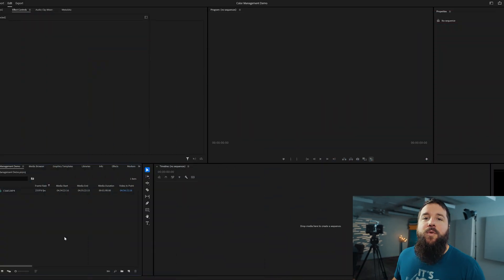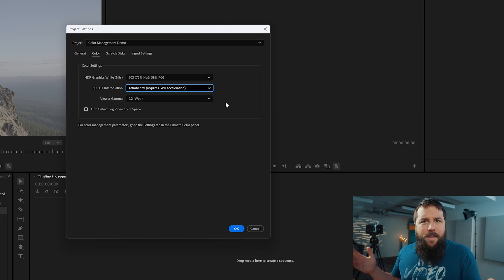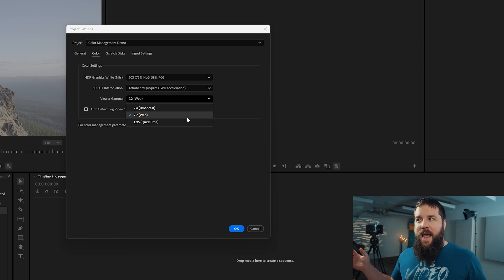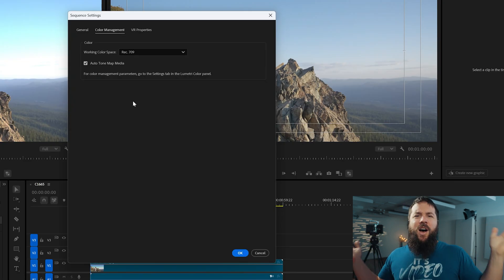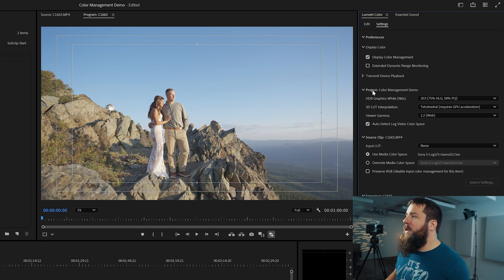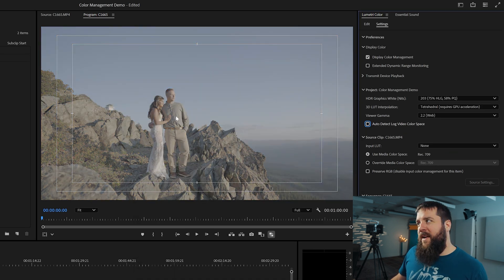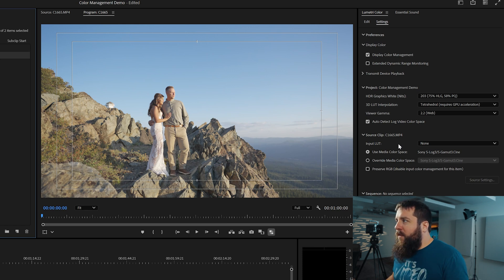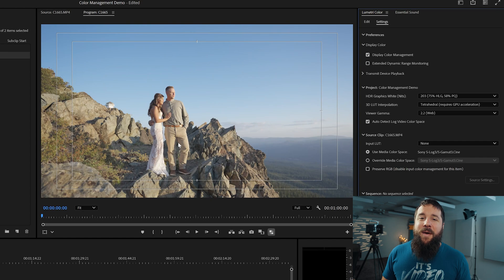Premiere Pro LOG Color Grading INSTANTLY Without LUTs - Color Management Tutorial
I’m about to show you how to use Color Management to to take your log footage that you filmed with any camera and make it look super colorful and full of contrast instantly in Premiere Pro!

▶▶ Book your next wedding in 30 Days. Free Workshop

Getting married? I would love to film it!

0:00 How To INSTANTLY Color Log Footage In Premiere Pro
0:46 Check Your Premiere Pro Version
1:10 Project Settings You Only Need To Set Once
5:48 New Sequence Settings
7:39 Enable Display Color Management
9:59 Log Footage Still Flat? Check This Box!
10:36 Change Colors Of ANY Specific Video Clip
13:49 Get my Color Presets!

I’m required to state that I'm a part of affiliate programs for Amazon, B&H, Best Buy, Adorama, SoundStripe, ArtList, Sweetwater, Musicbed, Track Club, and Adobe and that some of the links above are affiliate links and YouTube may compensate me for using shopping tags in this video.